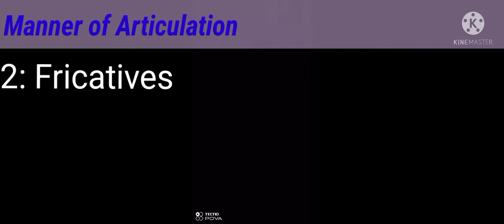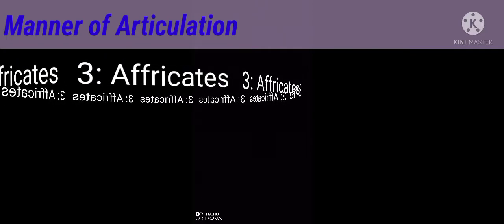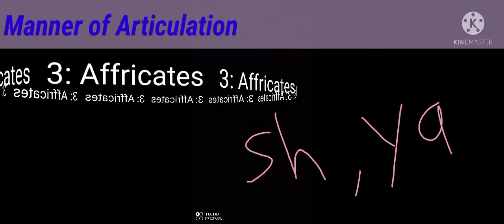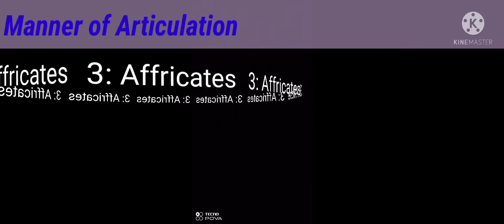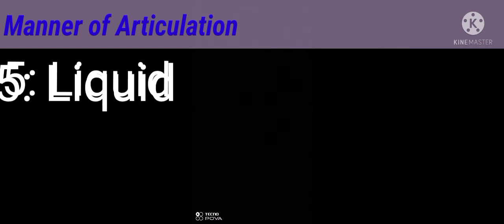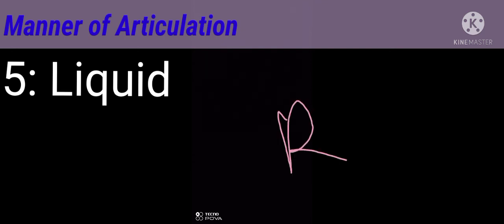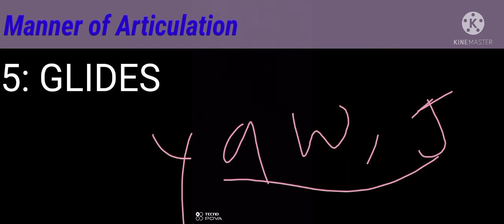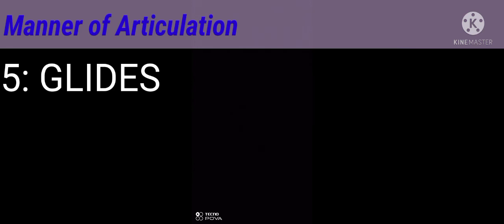"Discovering the Secrets of Speech: Understanding Manner of Articulation in Phonetics" 🔥🛑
🛑 Phonetics - Viral Title

Make a viral title for my video phonetics

"Unlock the Secret Sounds of Language: The Mind-Blowing Power of Phonetics!"

A searchable title for my YouTube video phonetics

"Mastering Phonetics: A Comprehensive Guide to Understanding Language Sounds"

Make description for my YouTube video phonetics

Sure, here's a possible description for your YouTube video on phonetics:

In this video, we delve into the fascinating world of phonetics and explore the building blocks of language sounds. Whether you're a language enthusiast or a linguistics student, this comprehensive guide will equip you with the knowledge to understand and master the different aspects of phonetics, including articulation, voicing, and intonation. We'll also cover important phonetic symbols and transcription methods to help you accurately represent and analyze language sounds. Join us on this journey to unlock the mysteries of phonetics and take your understanding of language to the next level!

Make a good title for my YouTube video CSS vocabulary

"Cracking the Code: Essential CSS Vocabulary You Need to Know!"

Make a searchable title for my YouTube video CSS vocabulary

"Mastering CSS Vocabulary: A Beginner's Guide to Key Terms and Concepts"

Make a description for my YouTube video CSS vocabulary

Here's a possible description for your YouTube video on CSS vocabulary:

If you're new to CSS, it can be overwhelming to navigate the vast amount of terminology and concepts associated with it. In this beginner's guide, we'll break down the essential CSS vocabulary you need to know, from selectors and properties to values and units. With clear explanations and examples, you'll gain a solid understanding of CSS and be able to use it more confidently in your web projects. Whether you're a web developer, designer, or just someone looking to enhance their CSS skills, this video will help you unlock the key terminology and concepts of CSS. Watch now and start speaking the language of CSS like a pro!

Make a title for my YouTube video manner of articulation

🛑Sure, here's a possible description for your YouTube video on manner

Have you ever wondered how speech sounds are produced? In this video, we'll explore the concept of manner of articulation in phonetics, which refers to how different speech sounds are made by manipulating the airflow in the mouth and throat. From stops and fricatives to nasals and liquids, we'll break down the different types of articulation and provide clear examples of each. Whether you're a linguistics student or just someone interested in the mechanics of speech, this video will deepen your understanding of the ways we form language sounds. Watch now and unlock the secrets of speech with our guide to manner of articulation!